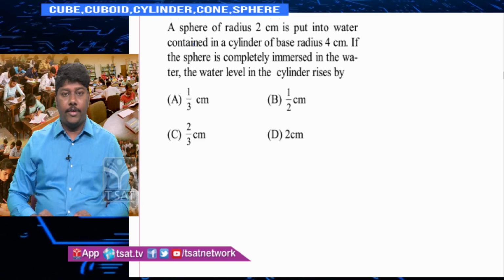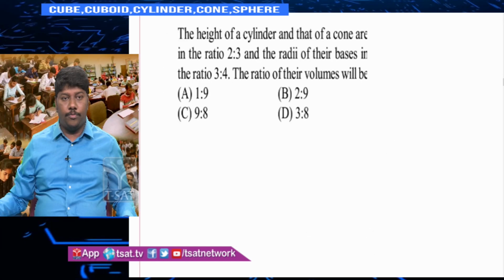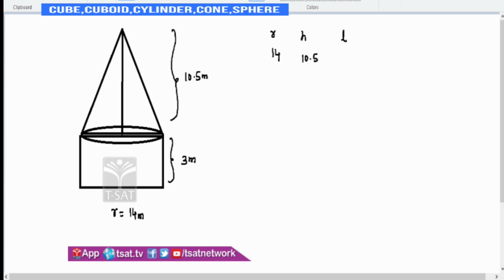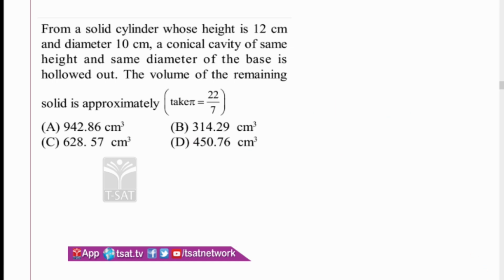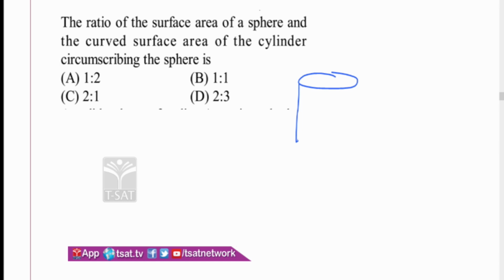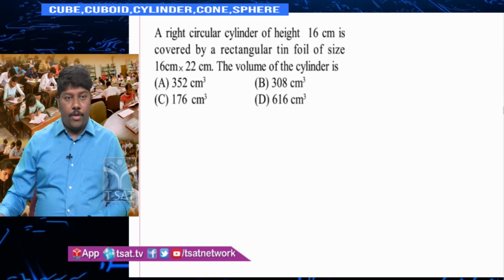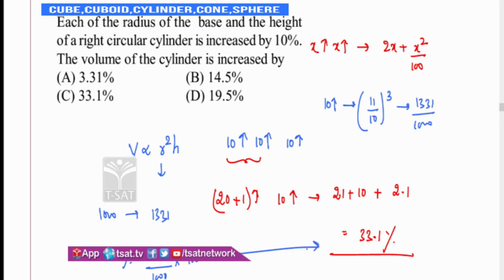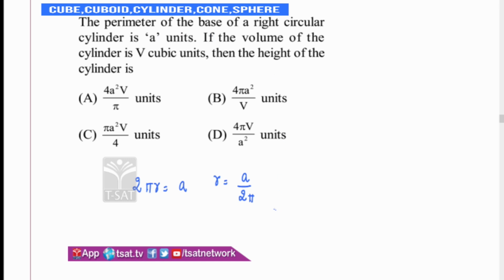SSC CGL || Quantitative Aptitude - Cube, Cuboid, Cylinder, Cone, Sphere (Part-03) || T-SAT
T-SAT Network Digital Classes are Now Available on Following Platforms:

👉Install T-SAT App:
1. For Android Users: Play Store
2. For Apple Users: AppStore